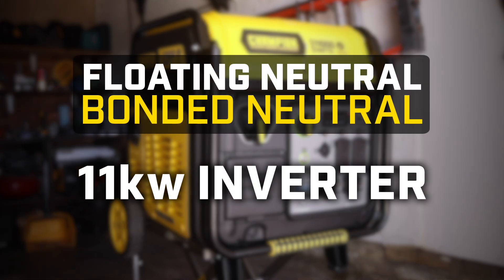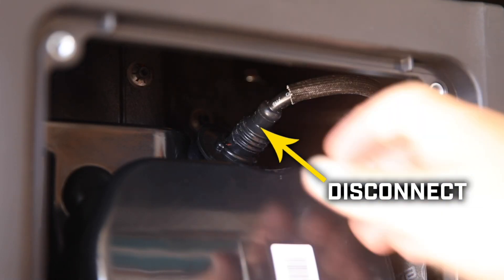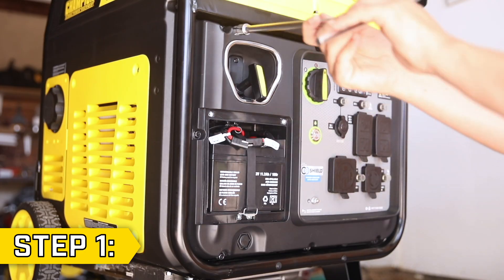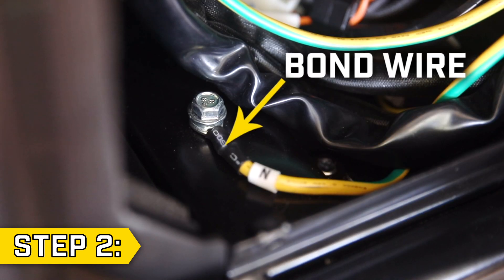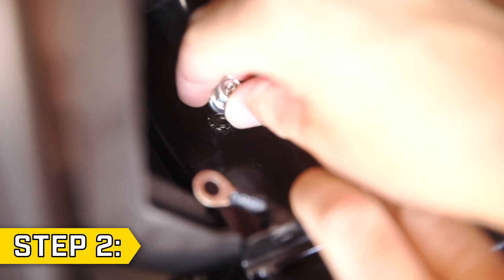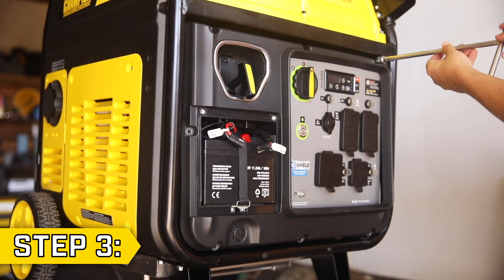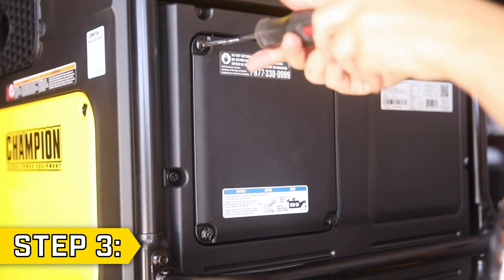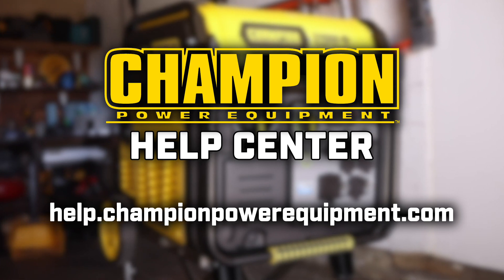Disconnect the Bonded Neutral (201407)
Instructional video for converting the bonded neutral to floating on the following 11 kW inverters: 201407.